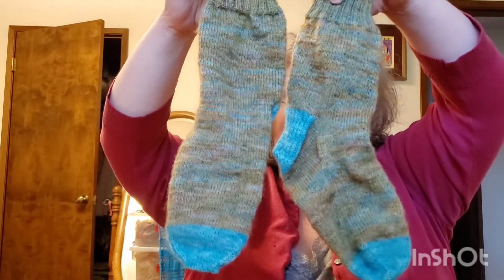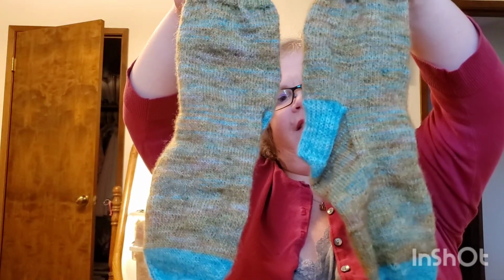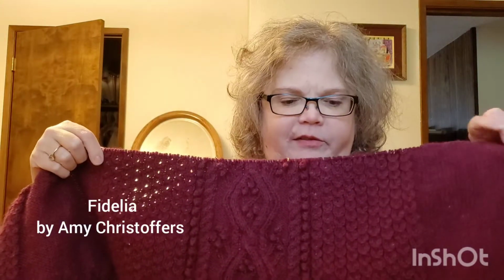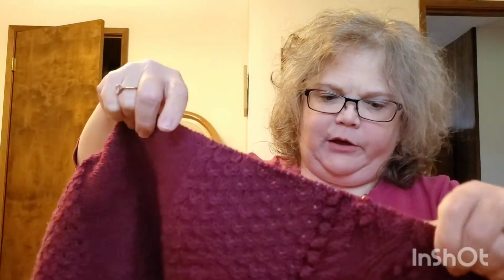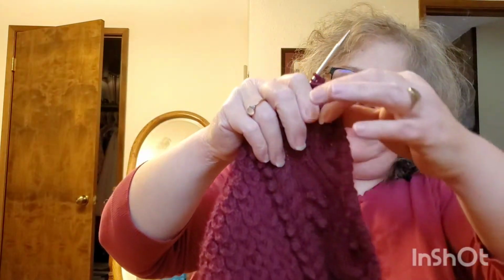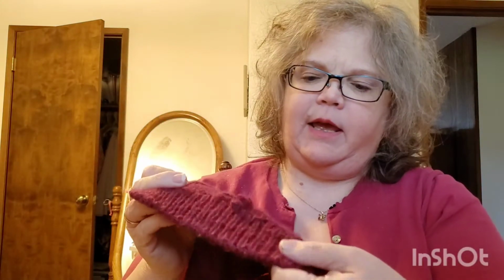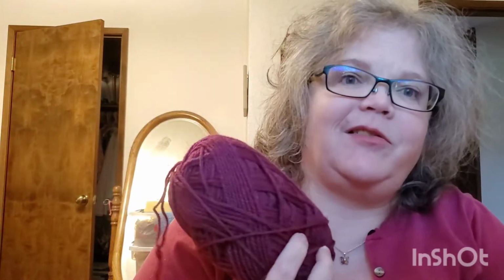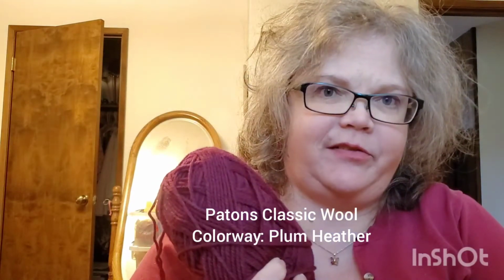Cappuccino Crafts: Episode 87 - Finished Socks and Plenty of Reading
My knitting (smattering of crochet) and bookish podcast, including coffee, tea, and general chatter. Finished my socks and everything else just keeps on going. Decisions to make about whether to get some more yarn for my Fidelia or finish it cropped with what I have. Reading is going really well. Lets get ready for Spring!

Recorded on Monday, March 8, 2021

Goodreads: cappuccino136
StoryGraph: cappuccino136

This video is safe work. There is no swearing. This video is not aimed to an audience of children 12 or under.

Curious Questions for You the Viewers:
What are your current crafting projects?
What are you reading or planning to read?

Tea of the Day:

We are having a very relaxed Winter Cardigan KAL/Buddy Kit.
No deadlines, practically no rules or restrictions
Just knit a wintery cardigan. If you want to be twinning, you can do a Fidelia by Amy Christoffers.

Crafting Notes

Patterns:
Fidelia
designed by Amy Christoffers

Friendly Viewer sarted a YouTube Channel:
Jennie
channel name: nettleteatime

Project I finished:

Maddfuzzy Yarn Socks (no pattern)
Maddfuzzy Pure Fuzzy Yarn Base (100% East Fresian Wool)
Colorway: Ancient Jewels
Needles: US 1 (2.25 mm)

Current Projects:

Fidelia Cardigan
Yarn: Patons Classic Wool (Worsted)
100% wool, non-superwash
Colorway: Plum Heather
Needles: US 4 (3.5 mm), US 6 (4 mm)

Granny Stripe Blanket
Yarn: all the scraps (fingering weight sock yarn - fingering weight)
Crochet Hook: US G (4.0 m)

Reading Notes:

Book I Finished:
Binti: Home

Books I started:
The Mind-Warper Special by Corey Mariani
Visions of Heat by Nalini Singh

Other Books I am currently reading:
The Priory of the Orange Tree by Samantha Shannon
Glasstown: The Imaginary World of the Brontes by Isabel Greenberg

Free Video Editing App:
InShot (Droid)